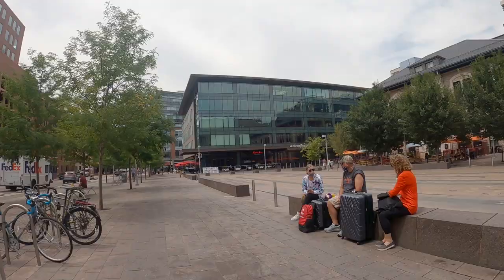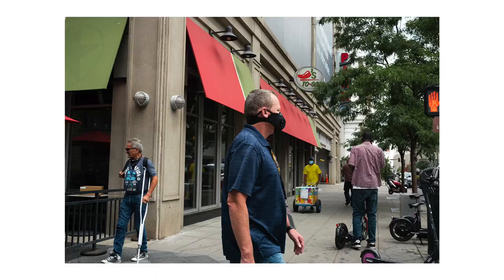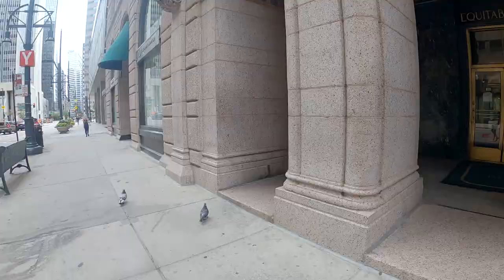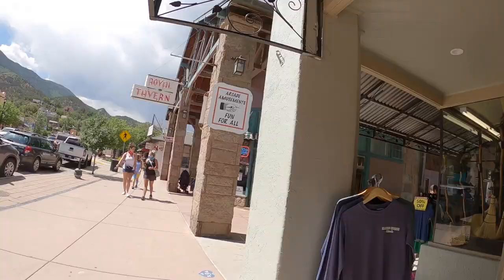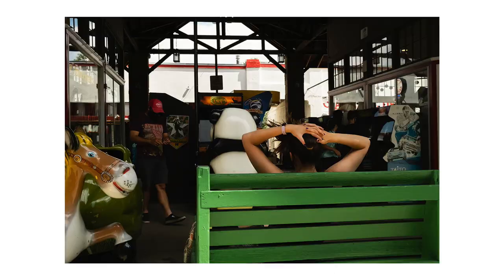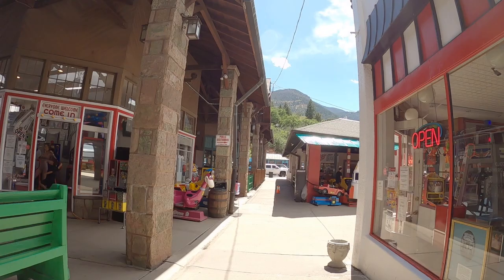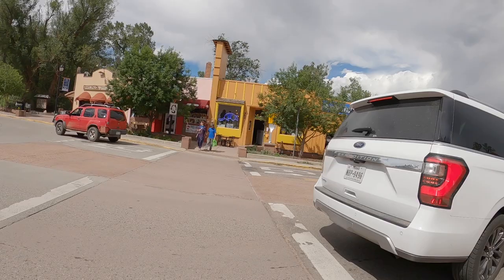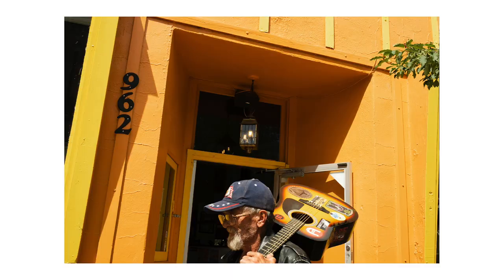Street Photography in Denver & Manitou Springs with X100V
A couple of short POV clips from 2 recent street photography outings all shot with the Fujifilm X100V. I originally thought they would not make it into a video but combining them turned out ok.

My Gear:
Street Photography Camera
Favorite Fuji Lens
Favorite Longer Lens
Other Street/Travel Camera (Don't buy it new, click on the used options)
X100V WR Adapter
X100V WR Filter
My Tripod
GoPro Mount for Camera
GoPro I use
The Camera I sometimes talk into
The Lens I sometimes talk into
Fav Portrait Lens
Fav Zoom Lens
Fuji Kit Lens